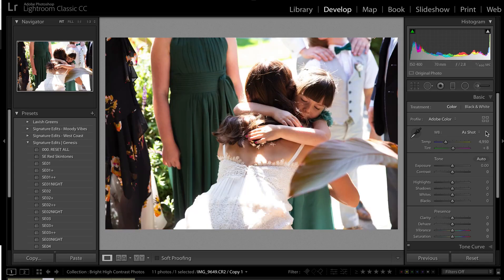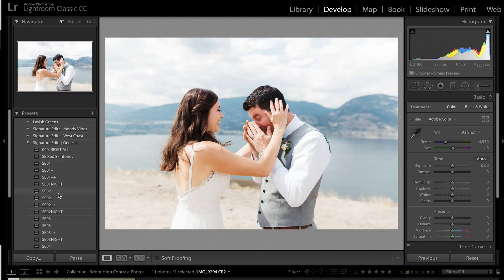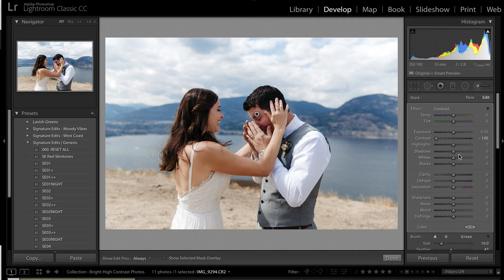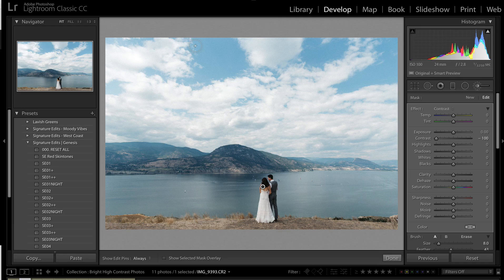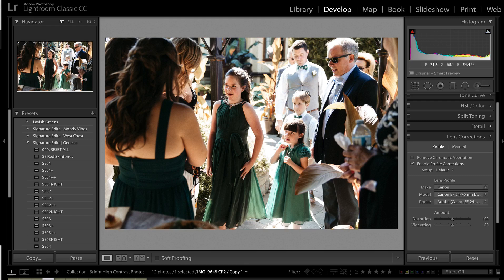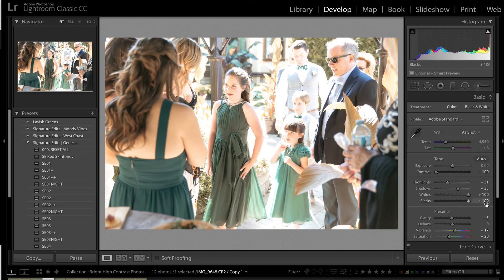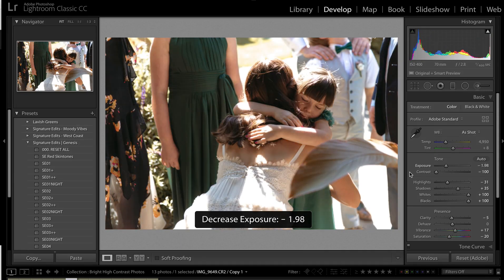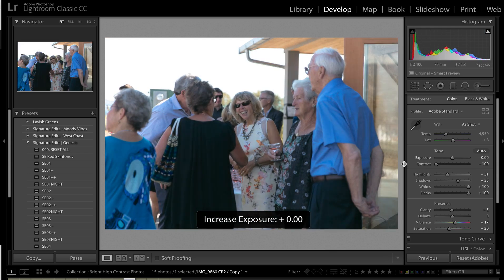BAD LIGHTING LIGHTROOM TRICKS! Fix High Contrast Blown Out Images & Maximize Dynamic Range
Editing photos with bad lighting in Lightroom can be tricky. With these Lightroom Quick Tricks, you'll learn how to fix high contrast blown out images and maximize dynamic range in your photos, using Adobe Lightroom & Lightroom Classic CC. These quick lightroom tricks and tips will help you editing photos with harsh lighting, blown out skies & fixing presets that don't work the way you're hoping! We'll take a look at several photos from a wedding taken on a bright, sunny day with harsh light and harsh shadows, and how you can use a couple quick tricks to maximize dynamic range without making your photo look weird, unnatural or HDR.

💻 **COMPUTER/EDITING**
* 16-inch MacBook M1 Pro + 16GB RAM 🍏
* 27-inch Apple Display 🖥️

**🎤 AUDIO**
* 1/8 inch extension to plug mic into camera 🔌